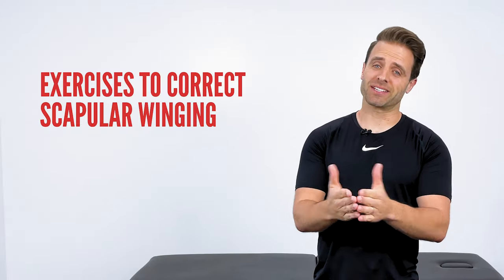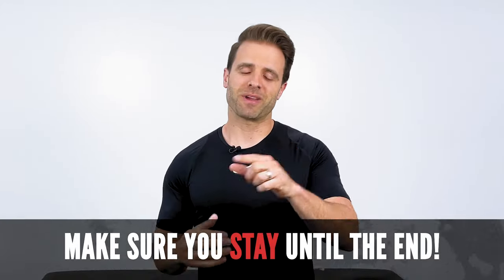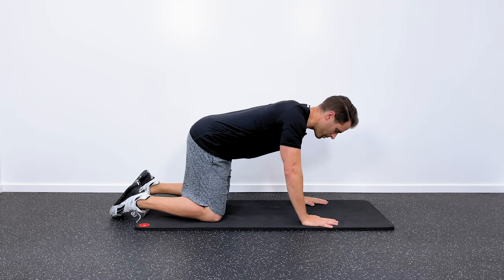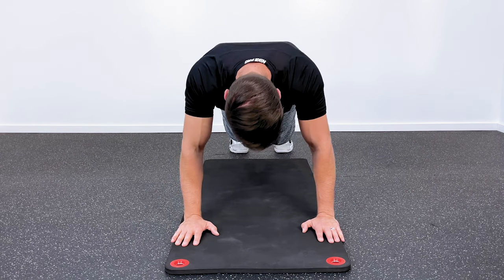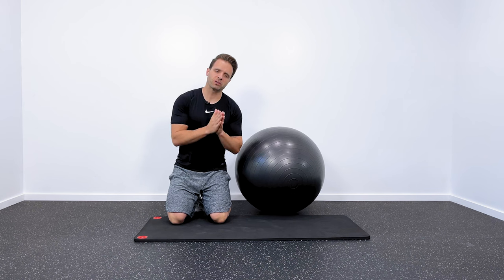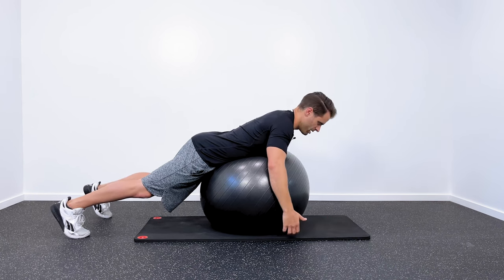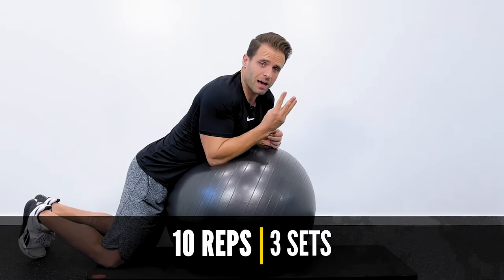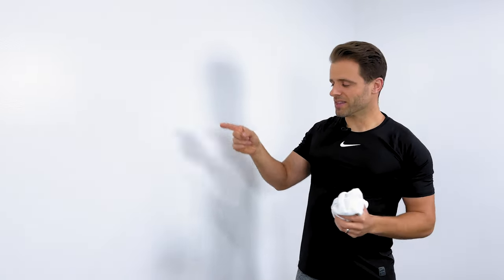FIX Scapular Winging with Shoulder Blade Exercises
Shoulder blade "winging out"? I can help you! These are 7 simple exercises you can do at home to eliminate scapular winging! Dr Jared Beckstrand will show you how to strengthen your serratus anterior and lower trapezius muscles to hold your shoulder blade in a better position, eliminate winging, and decrease pain.

“Scapular winging” is the term we use when the shoulder blade comes off the rib cage during upper body movement, giving the appearance of “wings” on the back.

You see, in “normal” shoulder movement the shoulder blade (scapula) is held tight to the ribcage. However, in instances of weakness or muscle imbalance the muscles do not fire the right way to hold the shoulder blade tight to the body.

The inside edge or “border” of the scapula is pulled up off the rib cage and gives the appearance of “winging” on your back.

IS SCAPULAR WINGING PAINFUL?

“Winging” in-and-of-itself is typically not painful. It might look a little funny, but ultimately not many people experience direct pain with winging.

However, it is an “abnormal” movement pattern that indicates a lack of stability in the shoulder. When repeated over and over again, it has potential to cause pain in other areas of the shoulder (including impingement and rotator cuff pain).

So if your scapula is winging it certainly is worth your time training your muscles to perform better and add some stability to your shoulder. This will improve your motion and help you to move better and stronger overall.

HOW TO ELIMINATE SCAPULAR WINGING

If scapular winging is typically caused by muscle weakness and strength imbalances, the best way we can correct it is by training the correct muscles in the correct way to improve their strength and function.

The muscles that are typically at fault in cases of scapular winging are the serratus anterior and lower and middle trapezius. These are the muscles that are primarily responsible for keeping your shoulder blade in tight to your rib cage.

In this video you’ll learn the best exercises you can do at home to help improve strength in these muscles to improve you scapular winging!

BEST EXERCISES FOR SCAPULAR WINGING

0:00 WHAT IS SCAPULAR WINGING
1:19 THIS IS CRUCIAL
2:14 MODIFIED PUSH UP PLUS
3:00 PUSH UP PLUS
3:34 ADVANCED PUSH UP PLUS
4:43 EXERCISE BALL A’S
5:45 EXERCISE BALL T’S
6:04 EXERCISE BALL Y’S
6:24 WALL SLIDES
7:45 HOW OFTEN

Did you try the exercises in this video? What did you think? I LOVE hearing from viewers - leave your experience in a COMMENT and let me know how you feel!

If you did like this video, I would love if you hit the THUMBS UP button to LIKE this video above. That helps to get it out to more people here on YouTube so thanks so much for doing that!